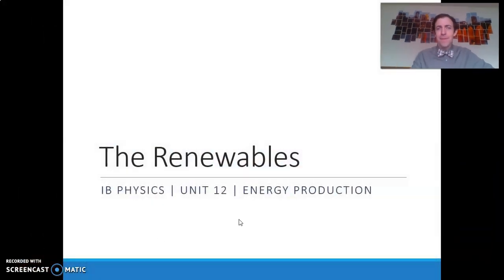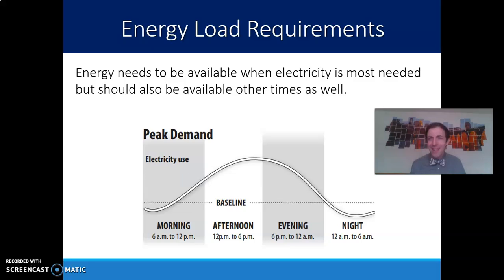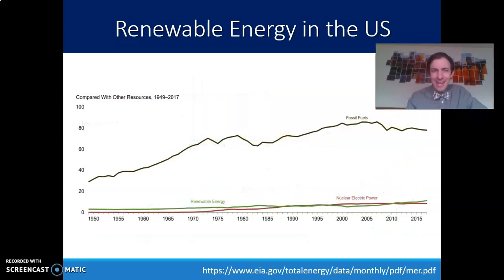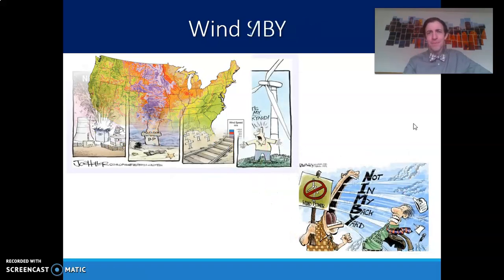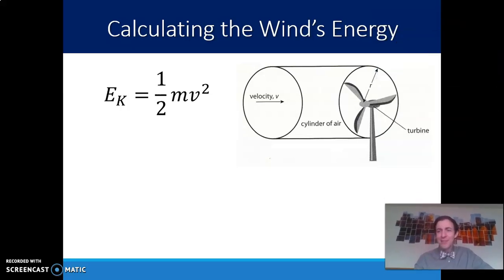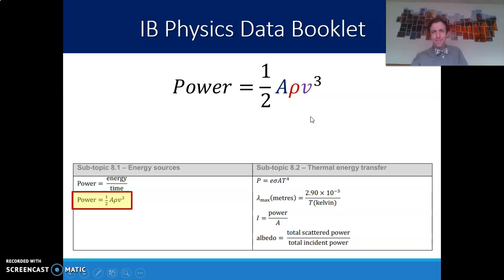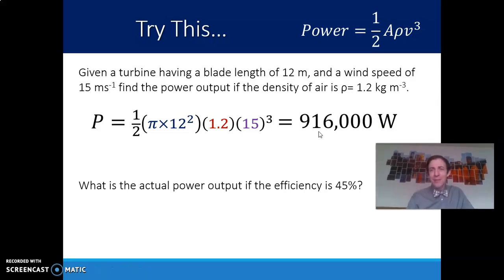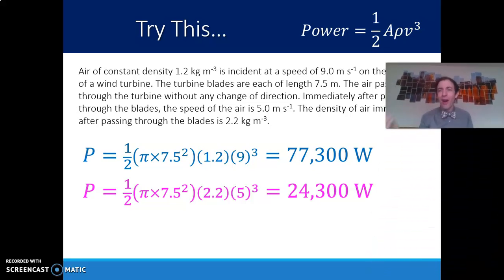12.5.1 - The Renewables - Wind Power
Overview of the primary renewable energy sources and how to calculate the power achieved by a wind turbine.